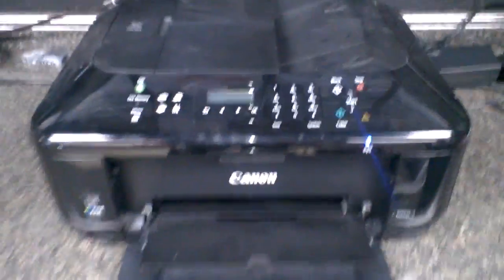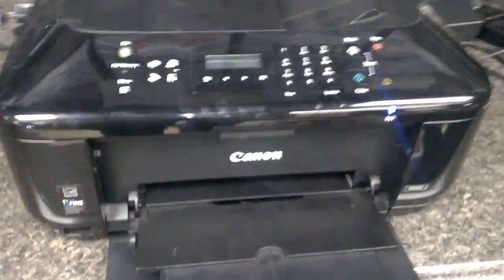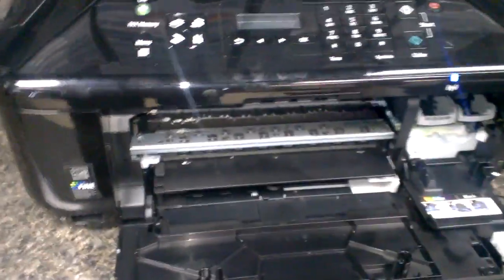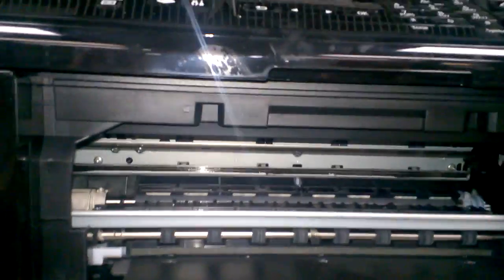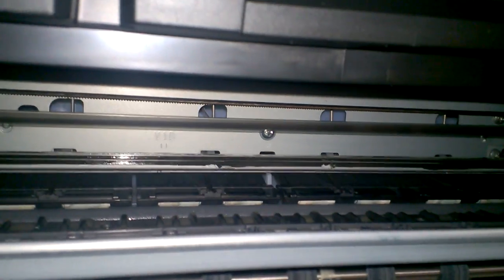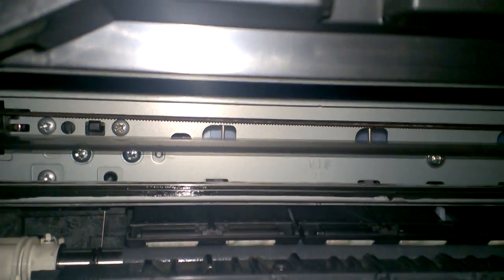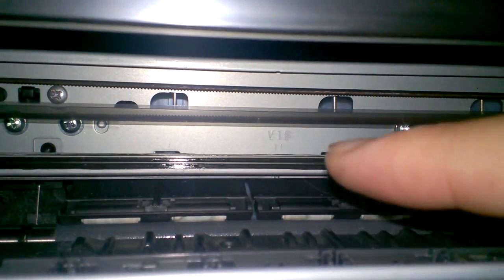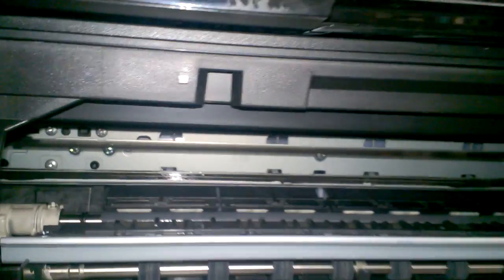Canon Error Code 5100 PIxma MX432 MX452 MX472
If you get an error code 5100 on our Canon printer, most likely that indicates that there is a carriage jam of some sort. Either there is a piece of paper or other small object inside printer that is obstructing the movement of the carriage or like in this case, there was grease from the bottom rail that somehow was transferred to the timing strip. Cleaned the strip and error code was gone. You have to turn printer off and then on to see if error went away. Use Paper towel or alcohol swab to clean it.

Invest saved money in Acorns app and watch it grow!